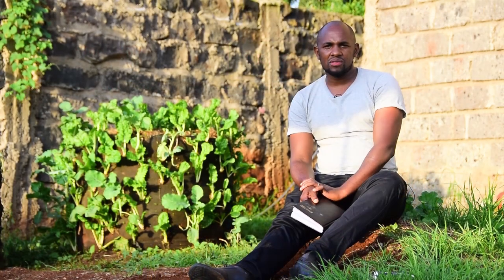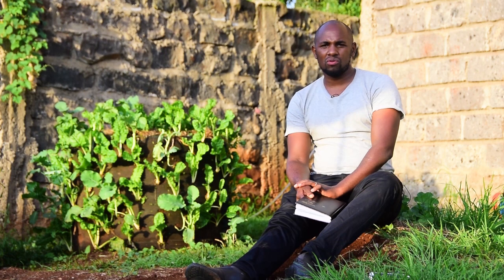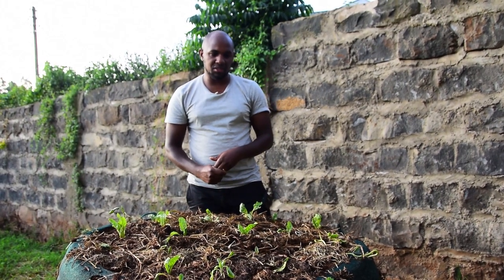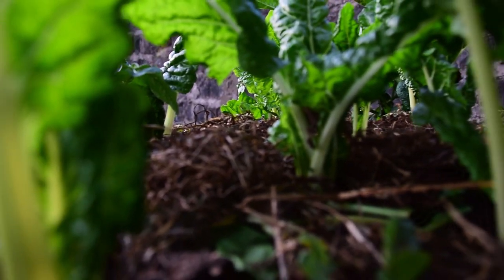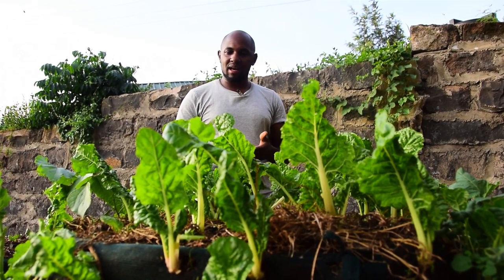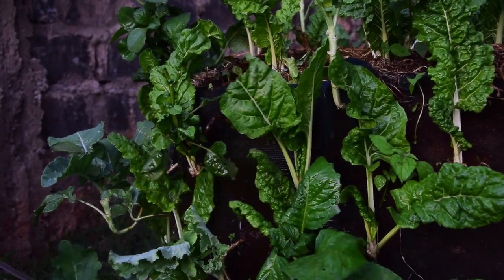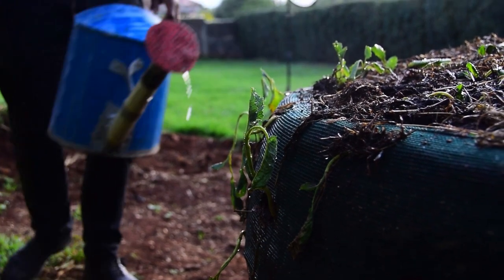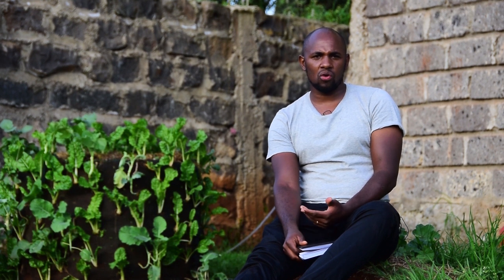Vertical Bag Farming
A nice way to grow your home vegetables, Spinach, Sukuma, amaranth, African nightshade, Onions, Carrot, Beetroot, Colliader etc Vegetable need constant replenishing, It would be good to Do It Yourself through simple process, setting up and installation takes few hours but the outcome are for a good period.